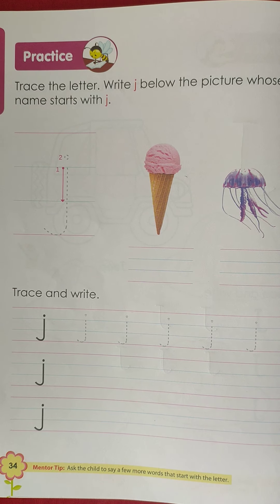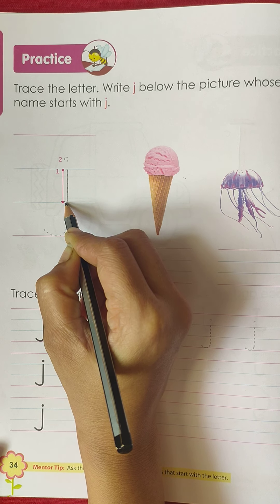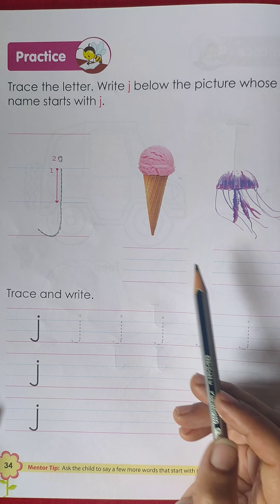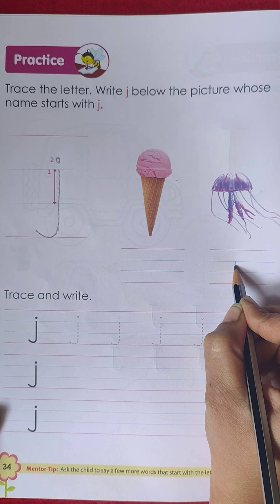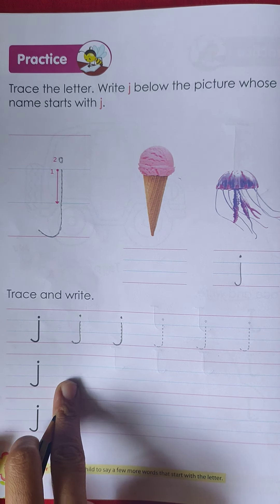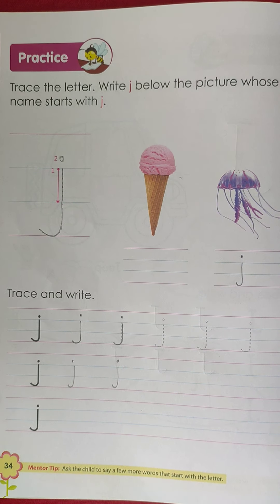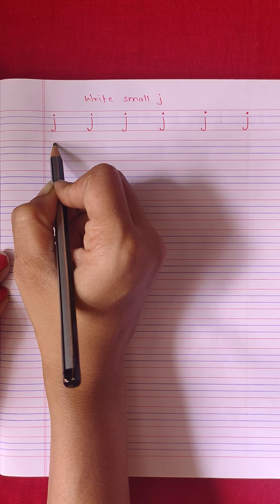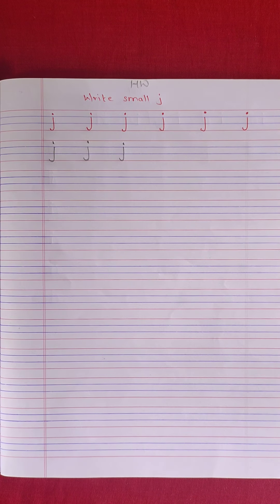How to write small j